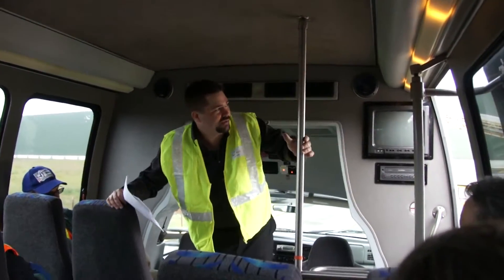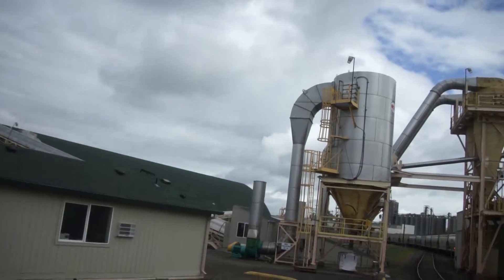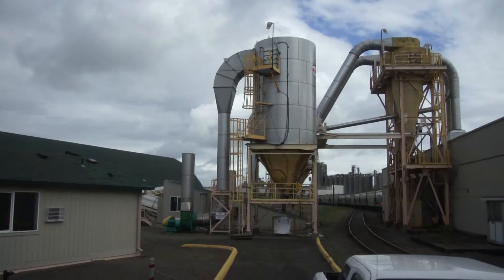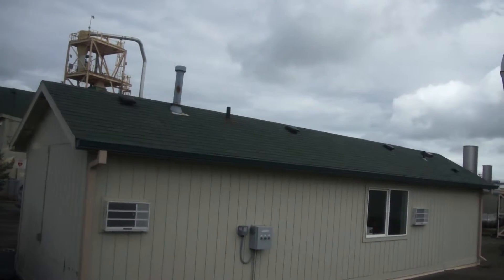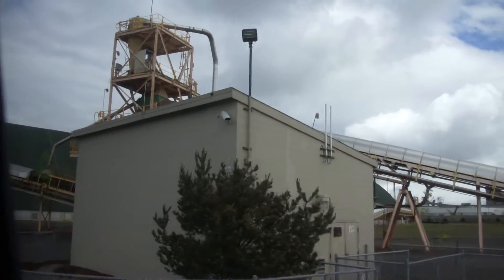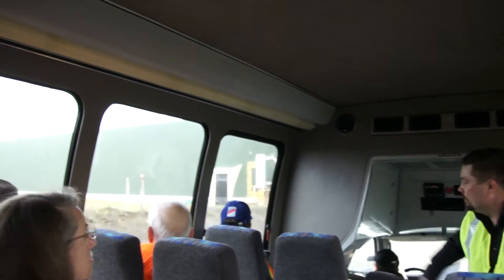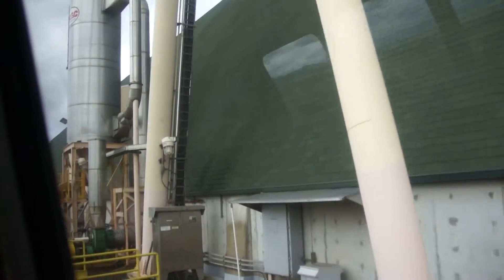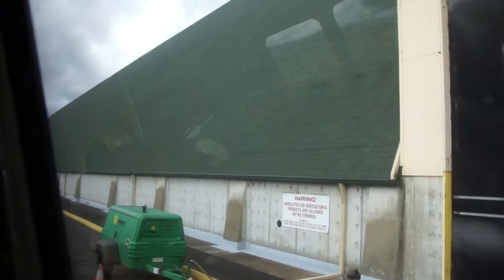Pdx Port Tour of Potash facility